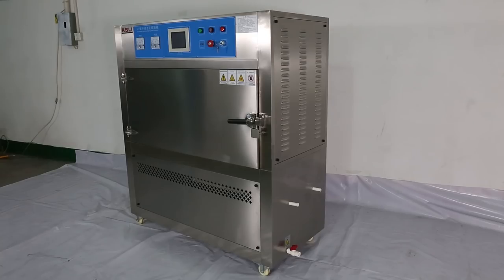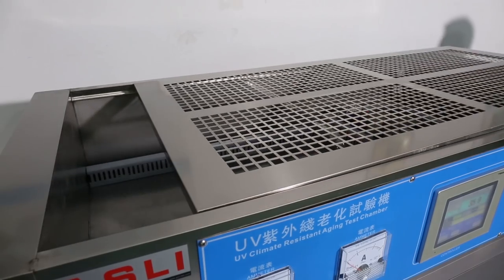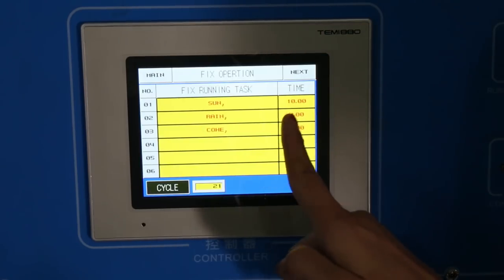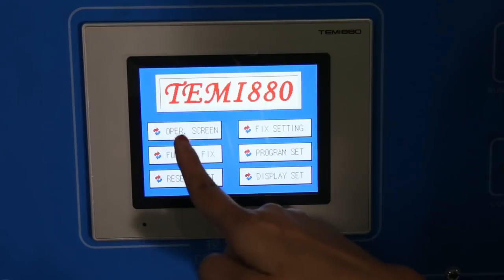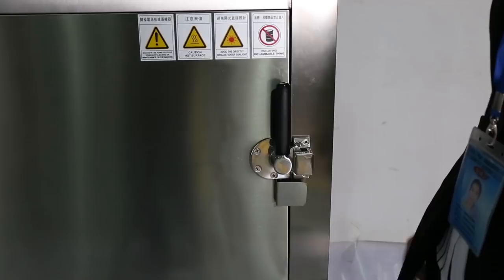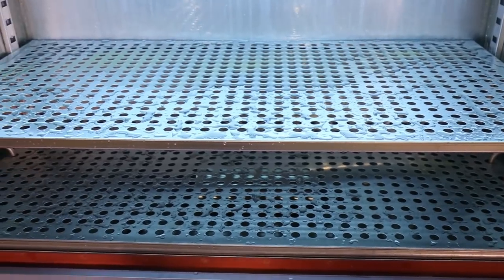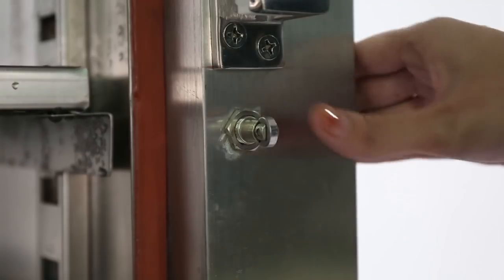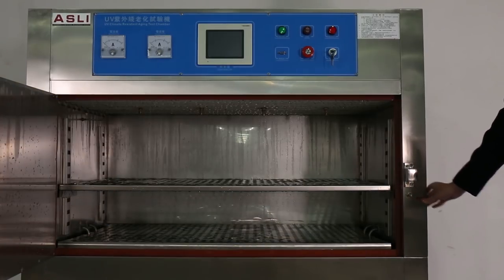UV Chamber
UV Climate Resistant Aging Test Chamber simulates the sunlight damage on the material and product, it is widely used in the evaluation of material climate resistantance especially the UV Sunlight.